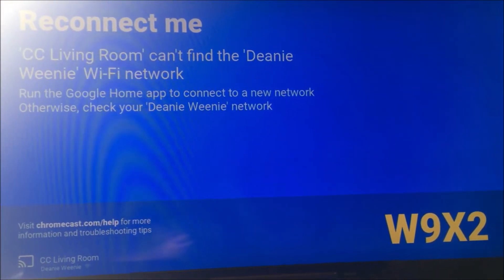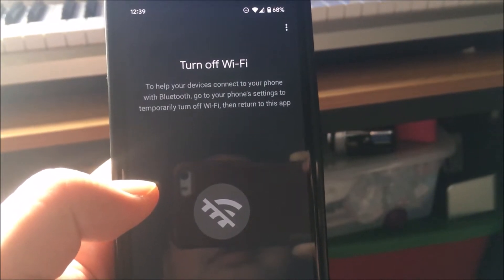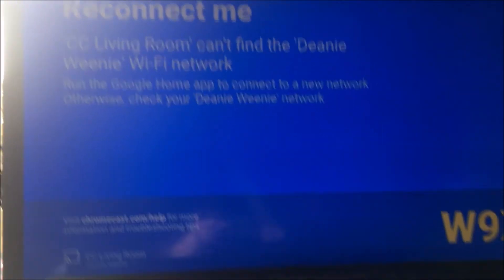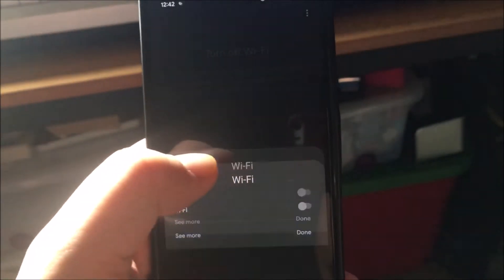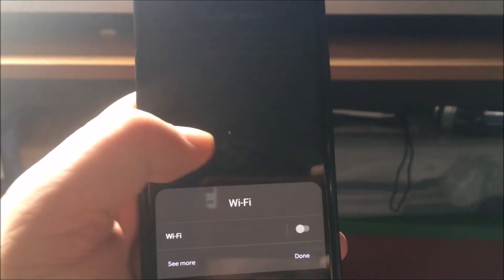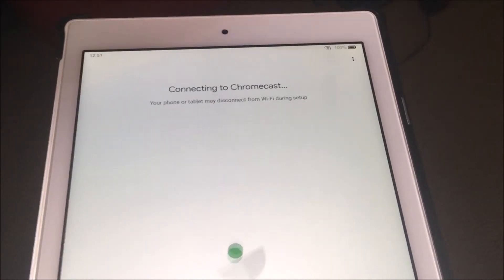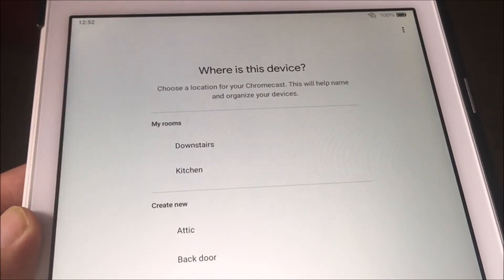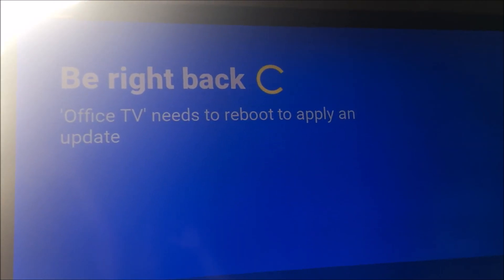Setting up my chromecast. Why do I need another app Device Utility app to setup the google home app?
In this video, I tried setting up my old chromecast using my pixel 3a phone with google home app.
Surprisingly, I was getting an error "device needs to be activated before setup"

The solution as provided by google?  Install another app  "Device Utility App"  Crazy huh?

Why do I need 2 different apps to setup a single device?  Google get your head out of your behind.

I'm saying, I should only need one app to setup a device.  Why do I need two apps to setup a single device.

Anyways,.. what was my solution?

I wasn't able to setup with my phone.  Instead I just tried it with my ipad.. and the ipad setup the chromecast in one try.

VOILA